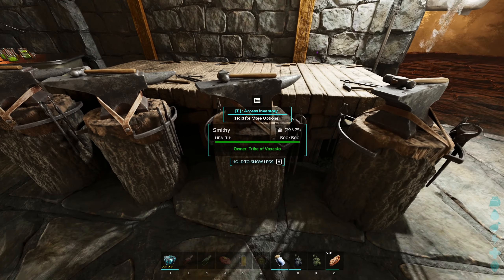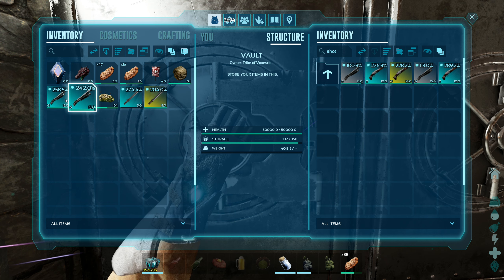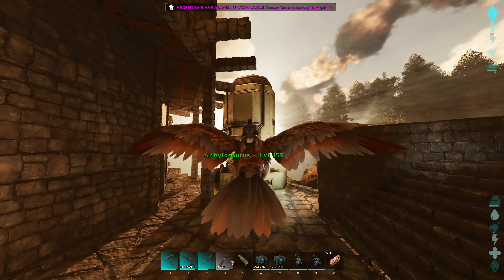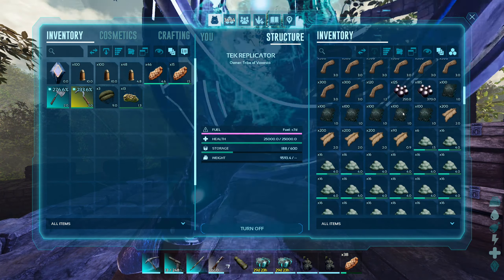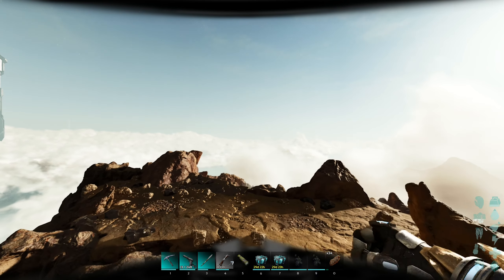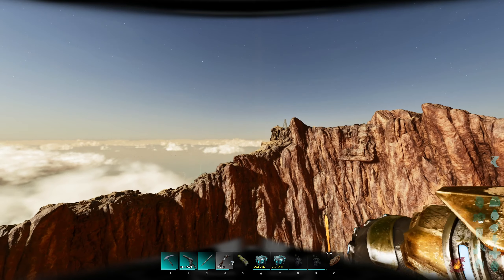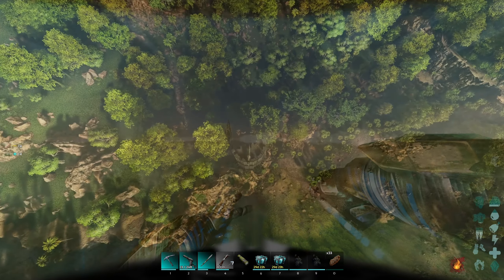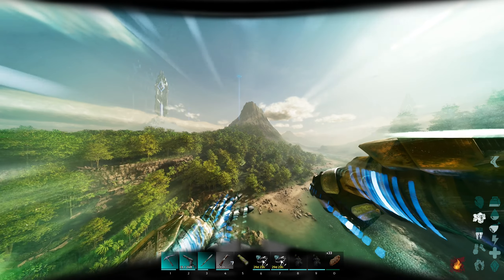I HAVE A TEK SUIT NOW! COMPLETE ASA [E45 - The Island]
Join Voxesto in the ULTIMATE adventure on ARK: Survival Ascended. From DAY 1 on the Island map to the VERY END of the game, including all DLC's and BOSSES at EVERY difficulty along the way!

This series is a full playthrough of ark survival ascended starting on the island map to show you how to beat the island map solo as an ark starter guide, or ark beginners guide. In this ark full game, ark full story series I will be showing you how to build an ark starter base and how and what to tame as ark best starter tames to best boss tames on ark. Voxesto Complete ARK let's play series will be the biggest YouTube series I have ever done as I show how to complete the ark story. Enjoy.